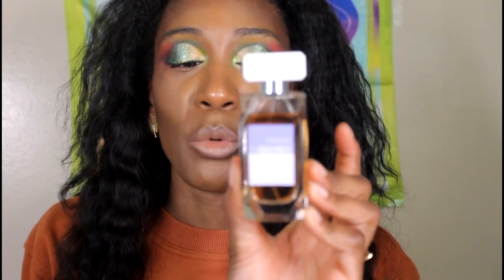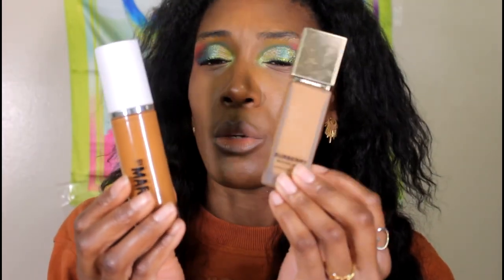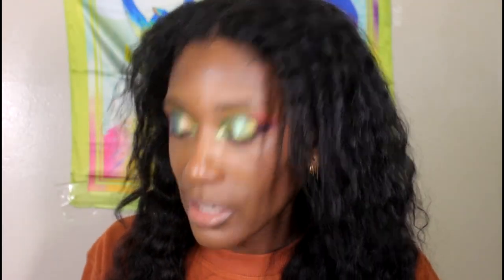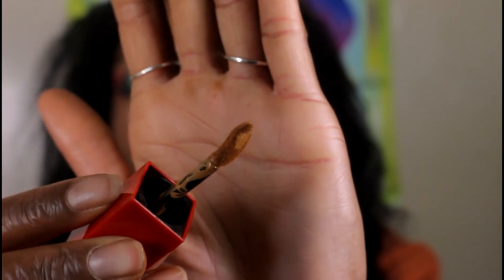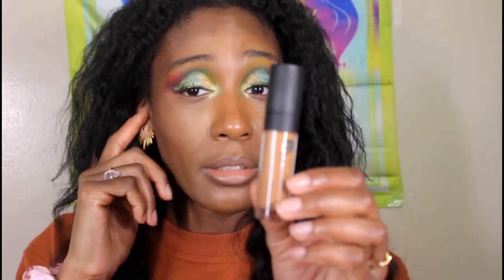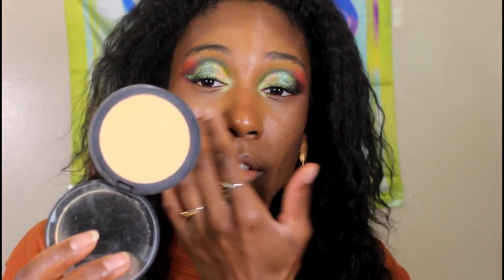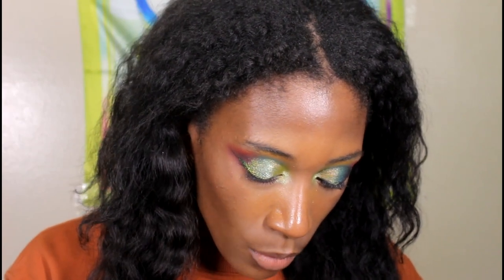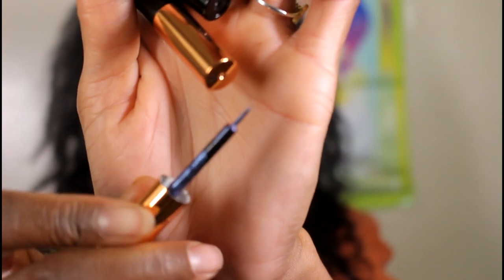My Current Favorite Products Makeup and Fragrances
Favorite Black Owned Brands:
UOMA Beauty
Pat McGrath
Juvia's Place
Ace Beaute

Foundation Shade References:
Maybelline Coconut
Huda Beauty 500G Mocha
Nars Macao